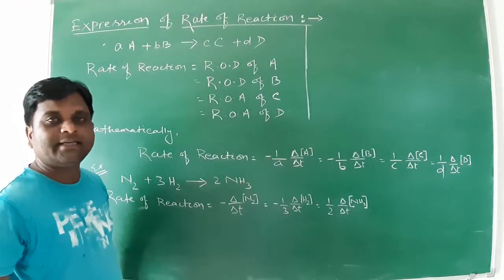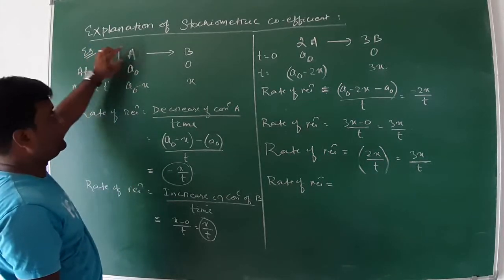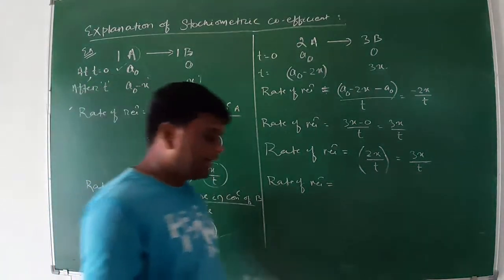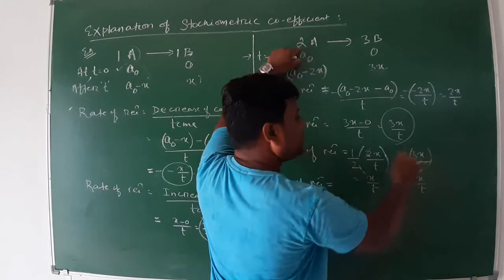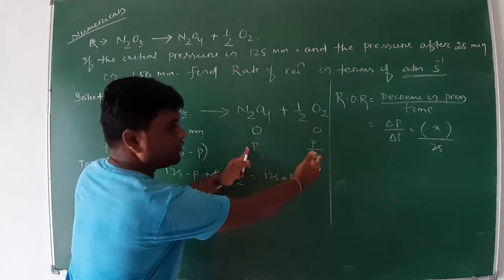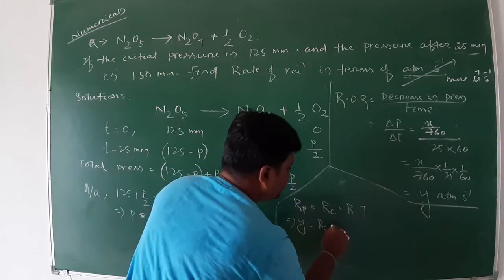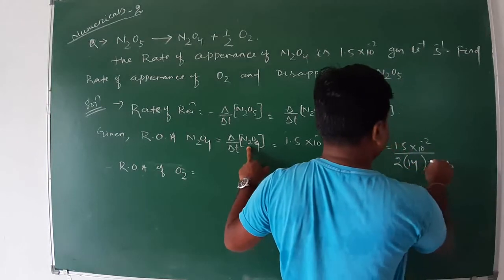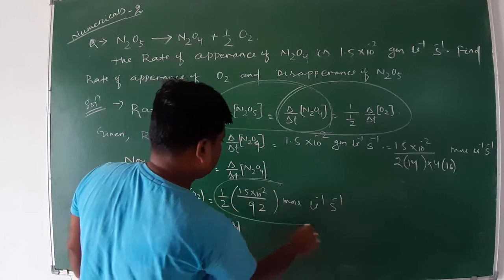GAUTAM DAS CHEMISTRY